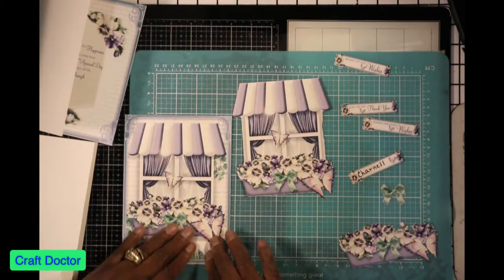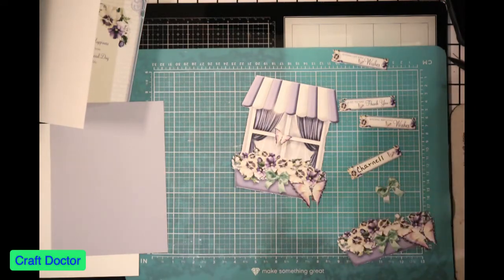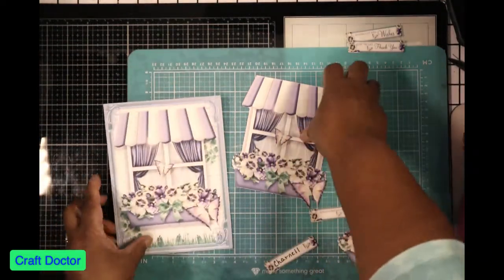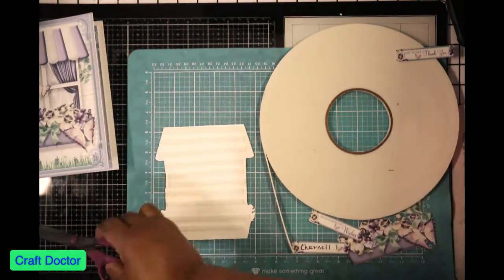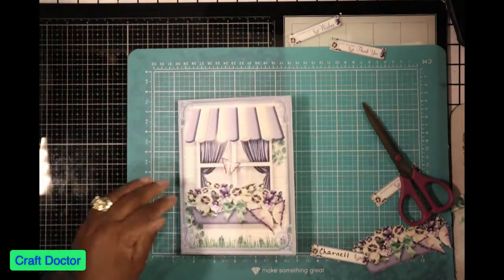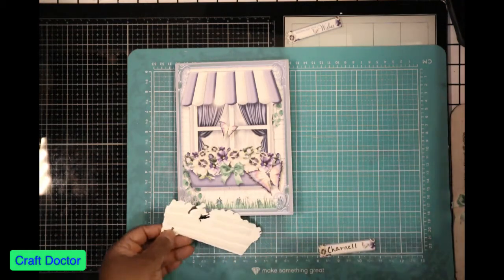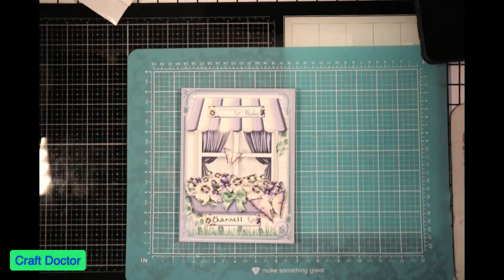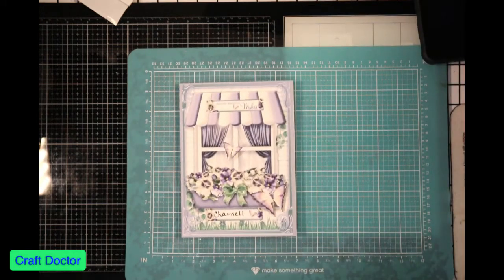CraftsUPrint Card Making Crafty Videos #333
My "Quitting Is Not An Option" pin is now available in my Etsy store (CuttingEdgePCS )

NEW STORE LAUNCH: SHOPIFY CUTTING EDGE PAPER CRAFTS JAN 2021